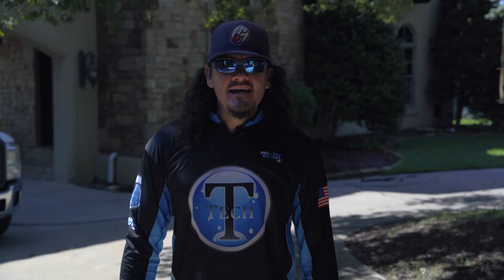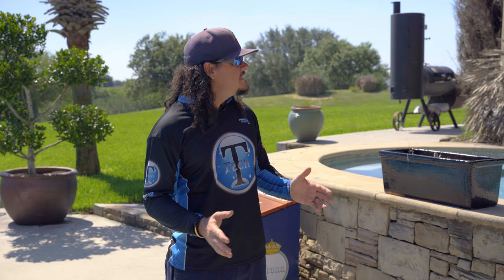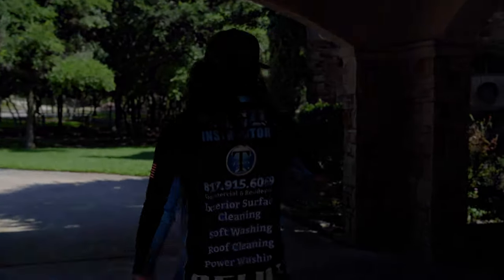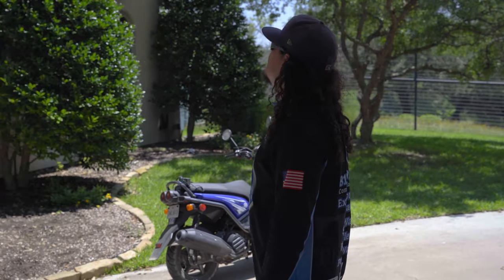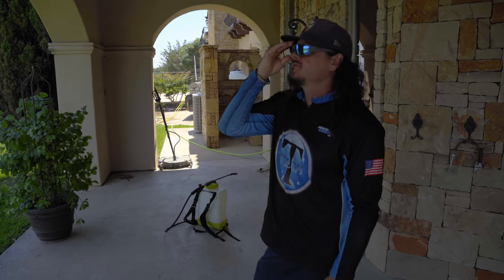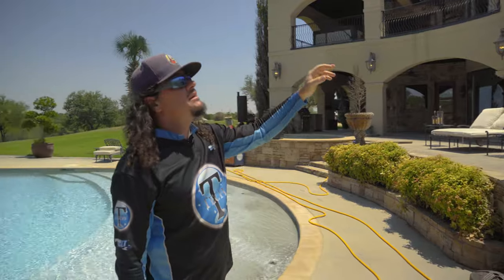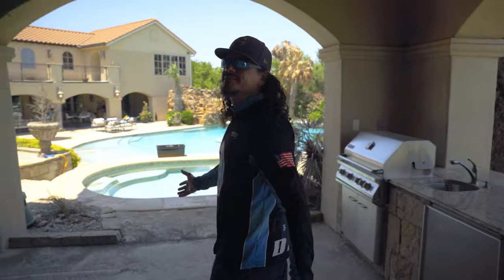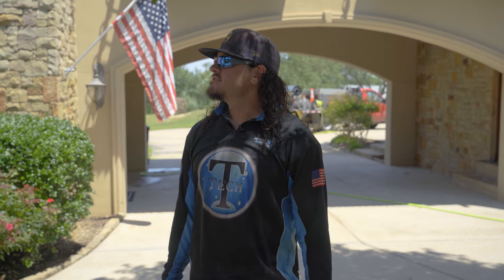How to Wash a GIANT House! | Tips and Tricks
Check out Tyler as he walks you through how to wash a giant house. Tyler gives some of his tips and trick on how to tackle giant house washes. Tyler will walk you through what to look for, how to break up the job, and how to approach dark growth.

Intro - 0:00
Walk Around - 0:43
Backpack Sprayer - 5:47
Washing the House : Front - 7:43
Post Wash Inspection : Front - 8:06
Pre-Wash Inspection : Back Patio - 10:18
Pre-Wash Inspection : Pool and Back of House - 12:31
Washing the House : Back - 16:28
Pre-Wash Inspection : Chimneys and Balcony
Washing the House : Chimneys and Back of House Cont. - 18:08
Conclusion - 18:37
Before & Afters - 19:21

Want to get professional training for you and your guys?